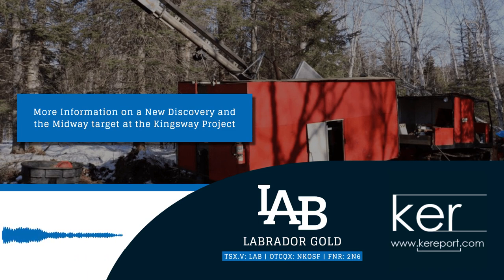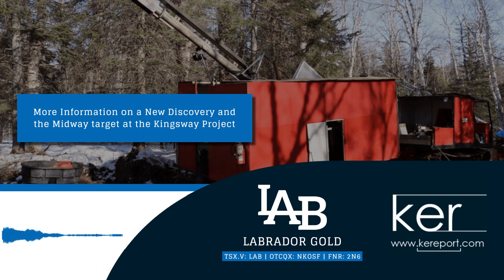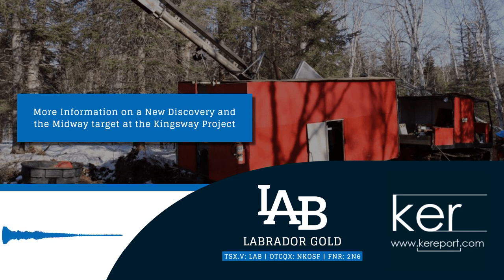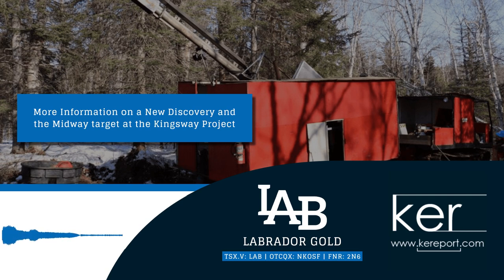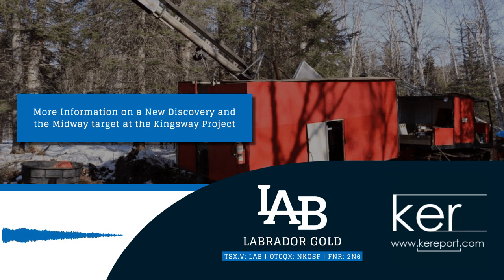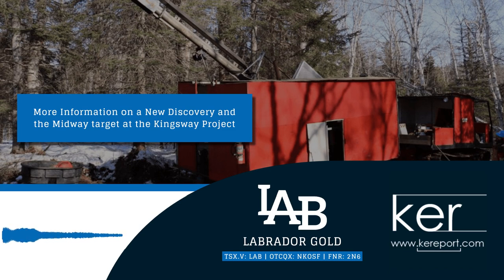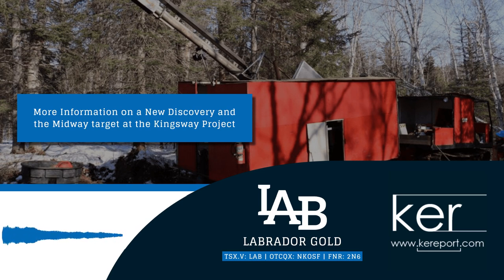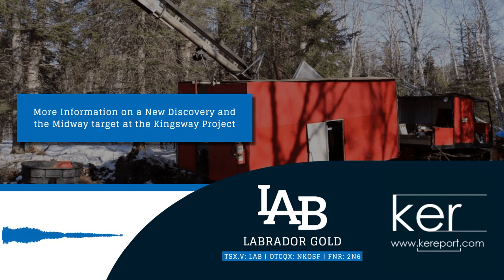Details on New Discovery at the Midway Target, Kingsway Project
Roger Moss, President and CEO of Labrador Gold (TSX.V:LAB – OTCQX:NKOSF) joins Cory Fleck of the KE Report to recap the latest news highlighting a new gold discovery at the Midway Target on the Kingsway Project in Newfoundland. This near surface discovery is 2.7km north of Big Vein and is showing a different type of mineralization.